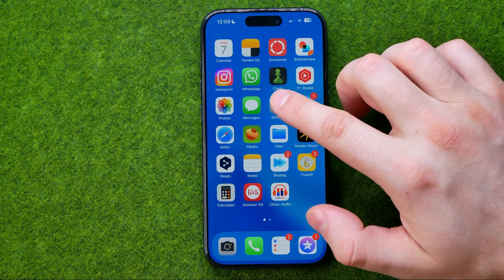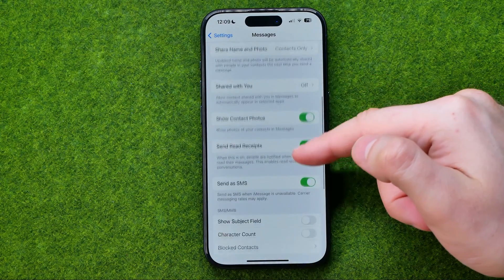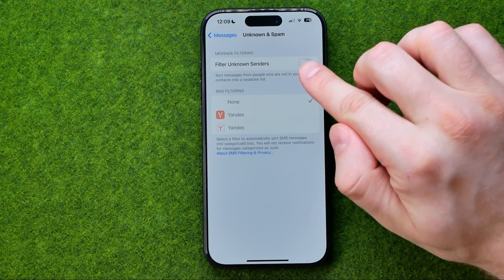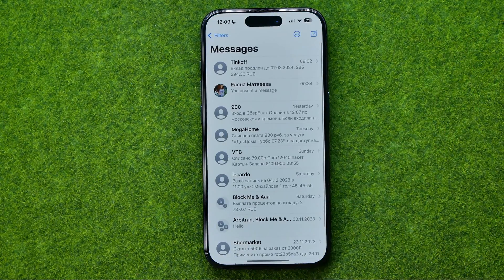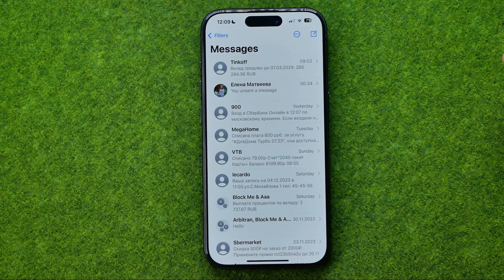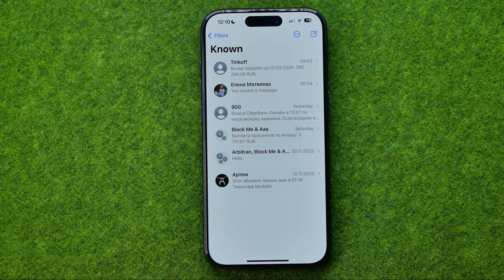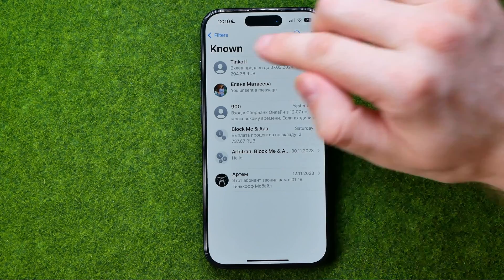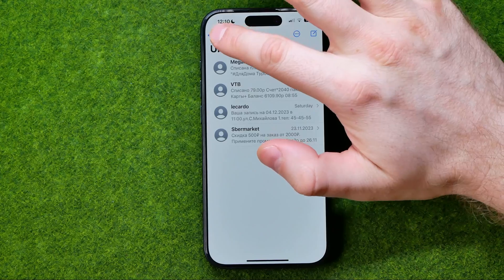How to Find Hidden Messages on iPhone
Here's how to find hidden messages on iphone